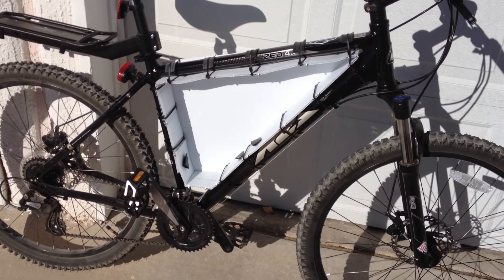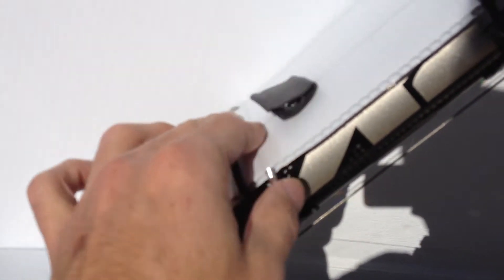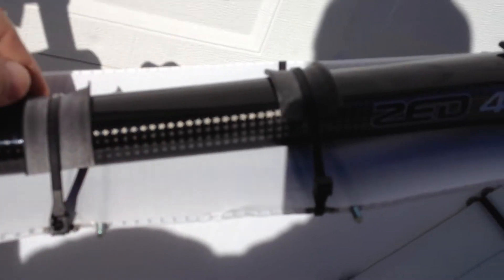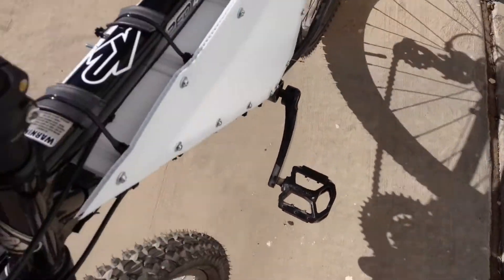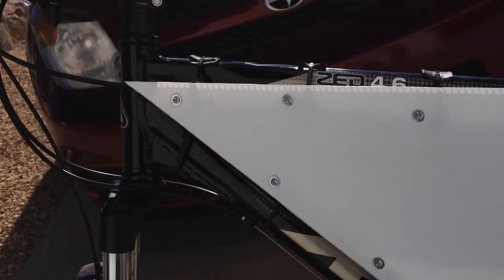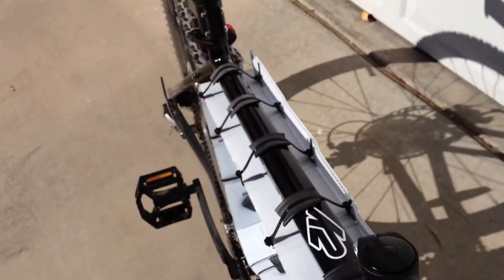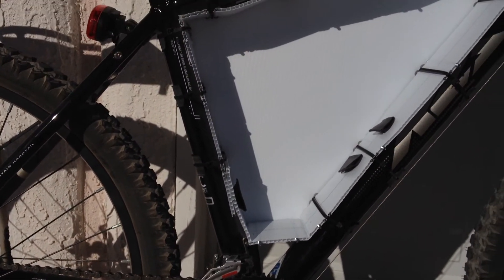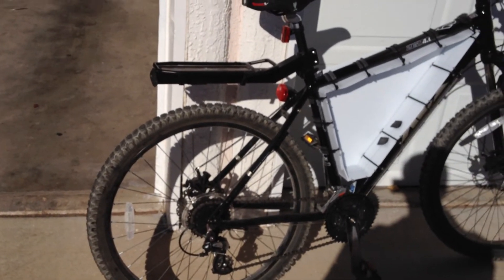Electric Bike Conversion Battery Case Design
Electric Bike Conversion Battery Case Design, Materials Used:
-white coroplast
-UV stabilized cable ties
-4" long bolts
-nylock nuts
-washers
-3 1/2" long nails
-old rubber bicycle tube